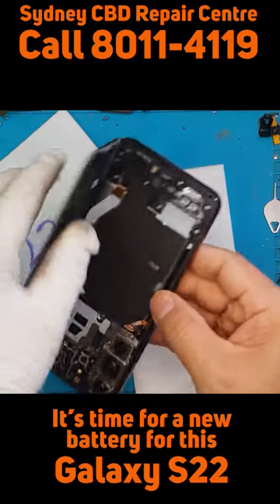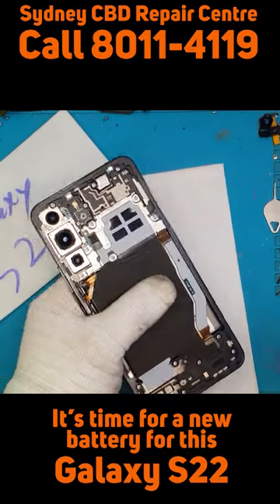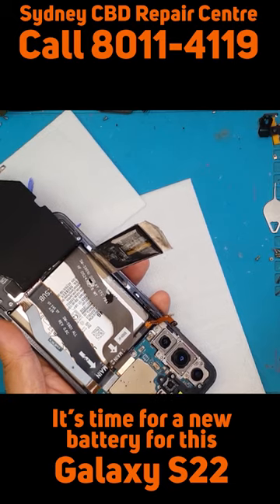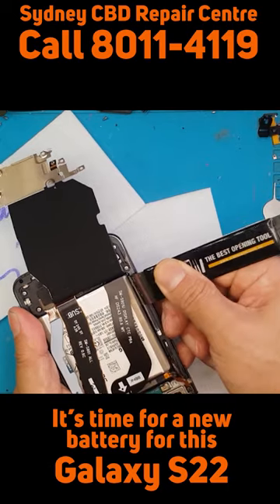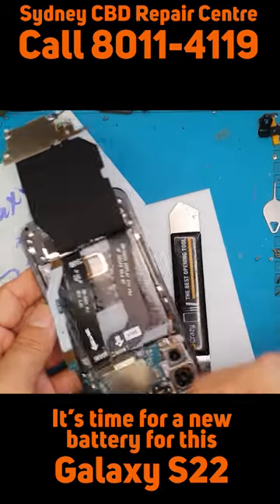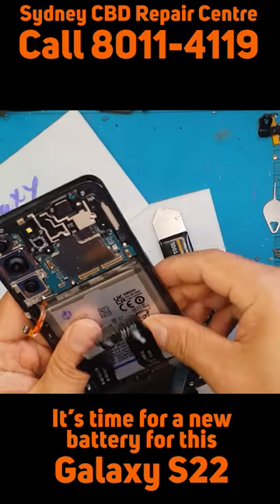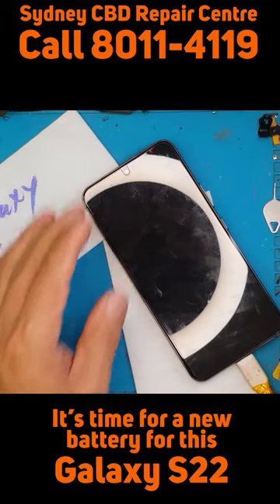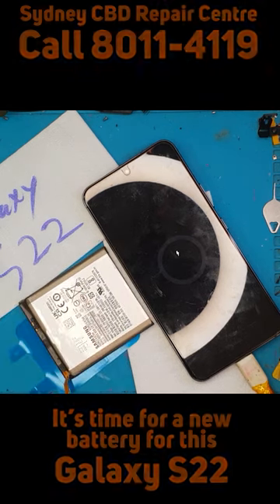Battery Swap for this Bad Boy [SAMSUNG GALAXY S22] | Sydney CBD Repair Centre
We do SamsungGalaxyS22 ScreenReplacement in SydneyCBDRepairCentre!

We offer professional, guaranteed, and same day battery replacement on Samsung Galaxy S22.

When it comes to your Samsung Galaxy S22, ensuring that you have a reliable and long-lasting battery is crucial. In Sydney CBD, Australia, finding the best battery replacement service for your Samsung Galaxy S22 can make all the difference in keeping your device running smoothly.

Sydney CBD Repair Centre is renowned for its exceptional Samsung Galaxy S22 repair services, including battery replacements. With their expertise in Galaxy Note repairs and stellar reputation in the industry, you can trust them to provide top-notch service for your device.

Don't compromise on the performance of your Samsung Galaxy S22 - opt for the best battery replacement service in Sydney CBD, Australia, and keep your device functioning at its best. Visit Sydney CBD Repair Centre today for all your Samsung Galaxy S22 repair needs.